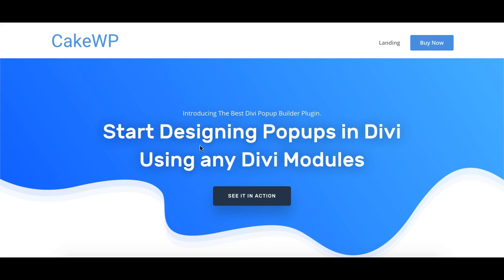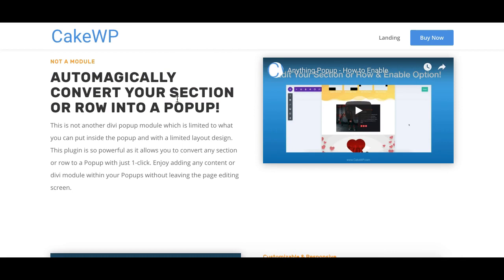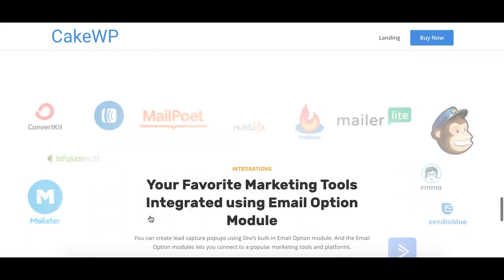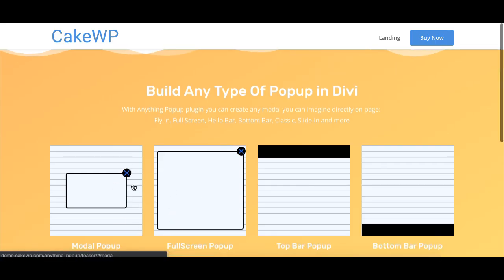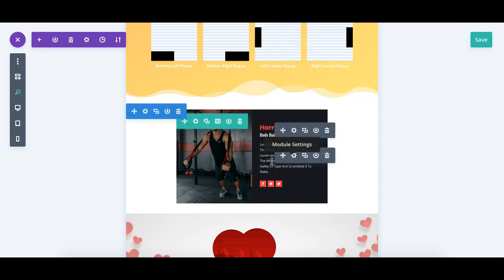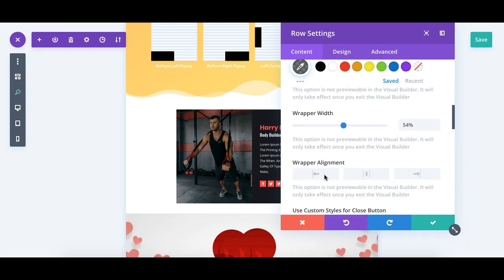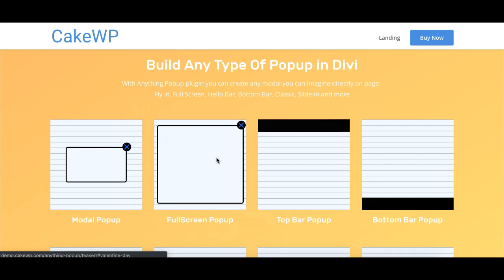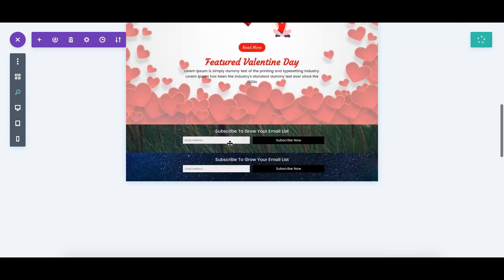Anything Popup - Divi Popup Plugin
Anything popup is a popup plugin for Divi.